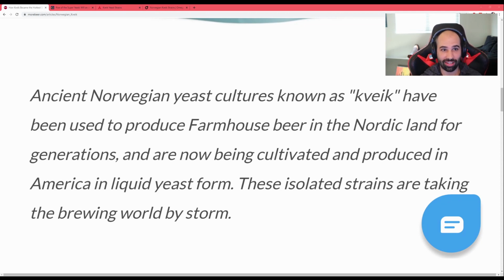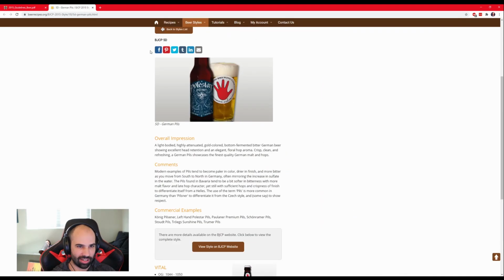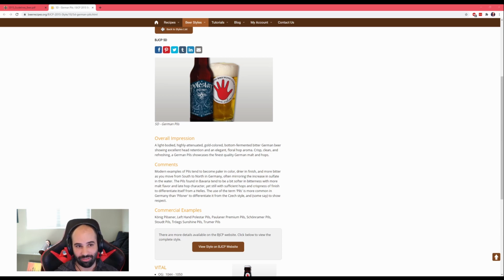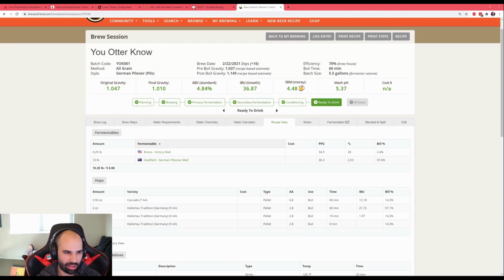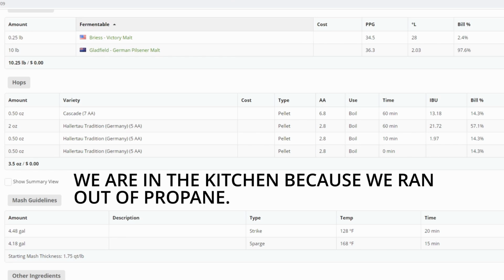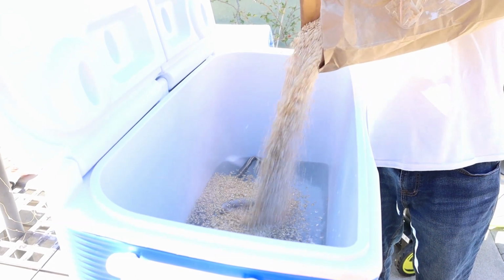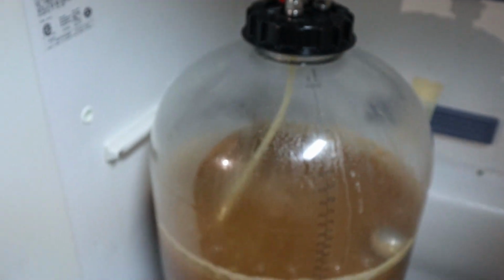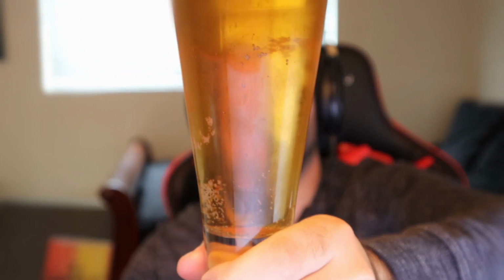German Pils with Lutra Kveik?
This video discusses the German Pils style but swapping traditional German lager yeast for Lutra Kveik. For many homebrewers lagering isn't a viable option so I tried out Kveik yeast instead.  It was definitely a decent Pils-esque  initially but it has got better every week. It has been about 3 weeks since it finished fermenting and it is ever more clear now and most of the earthy/roasty off flavor described in the video has subsided. I would definitely recommend this yeast if you want to make lager style beers at home.

~Cheers